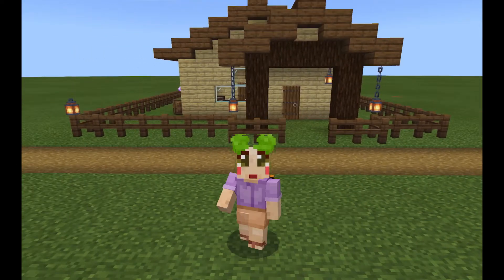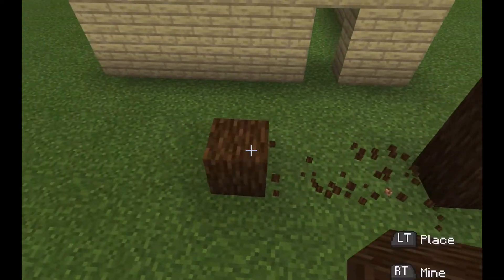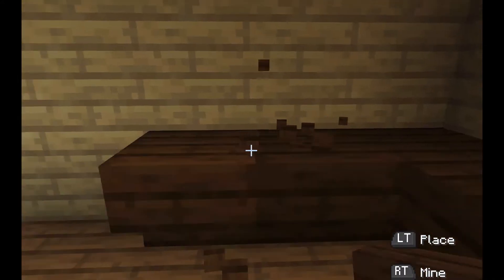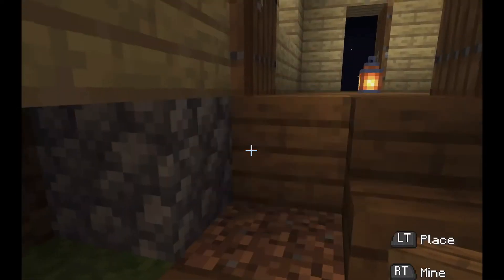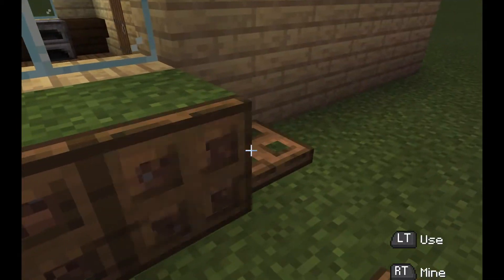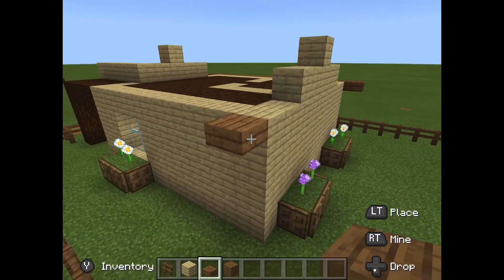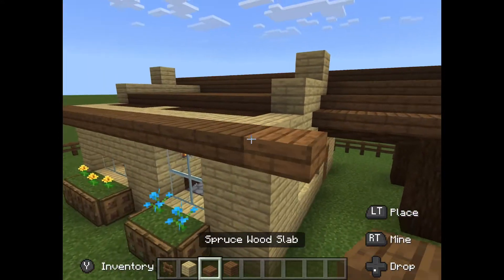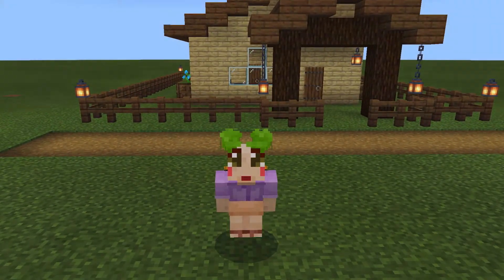Mini Minecraft survival house wit underground chest room | Tutorial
In this video I’ll be showing you how to build this house. This house is a 9/10.

0:00 - Intro
0:10 - Like and subscribe
0:30 - Format for house
0:35 - Building the base of the house
0:55 - Making the walls
1:24 - Making the lil porch
1:40 - Filing in the roof
2:00 - Replacing the floors
2:18 - Doors
2:24 - Bedroom decor '
2:56 - Kitchen decor
3:24 - Underground chest room
5:16 - More lights
5:35 - Outside decor
6:44 - Making roof structure
9:30 - Adding lights around the house
9:54 - Cool montage of outside the house
10:10 -Outro